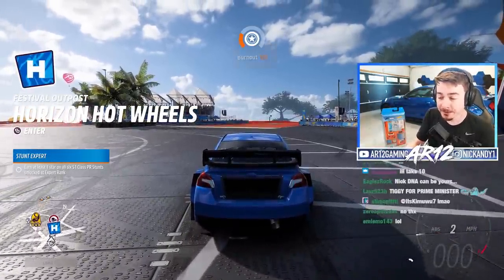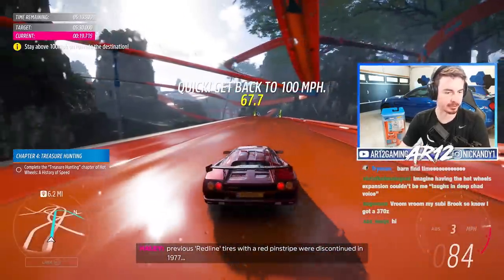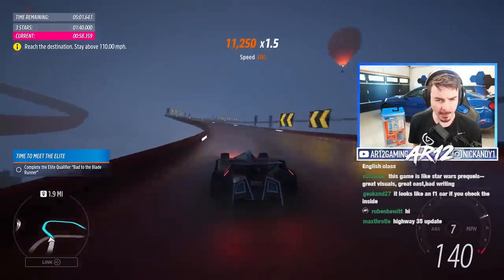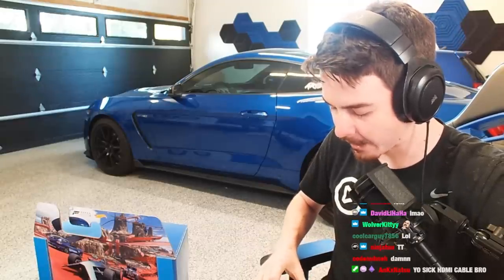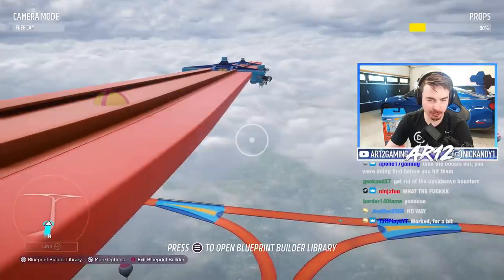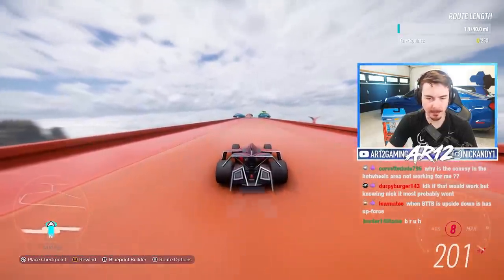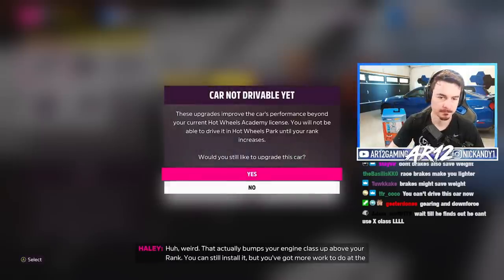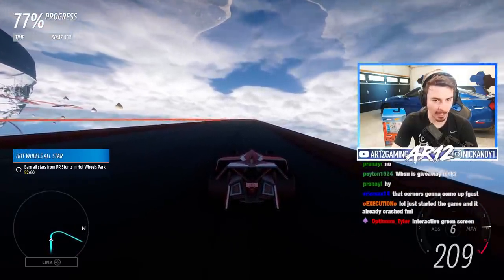Forza Horizon 5 Hot Wheels : Can You Actually Drive Upside Down?!? (FH5 Hot Wheels Part 4)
Forza Horizon 5's Hot Wheels Expansion Bad To The Blade is here! We're testing to see if Forza Horizon 5 Upside Down Driving is actually possible with the FH5 Bad to the Blade Car!